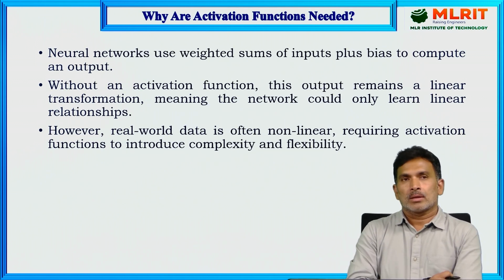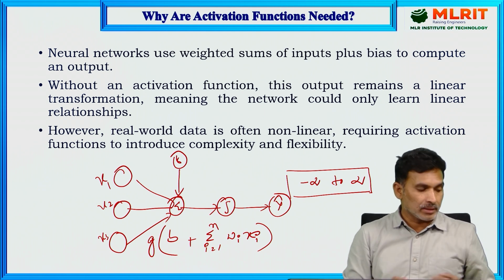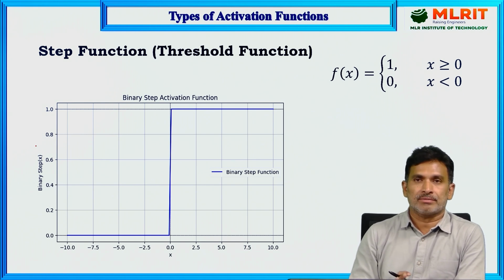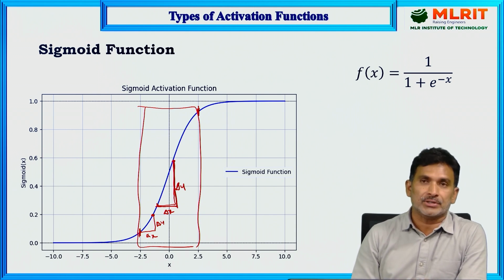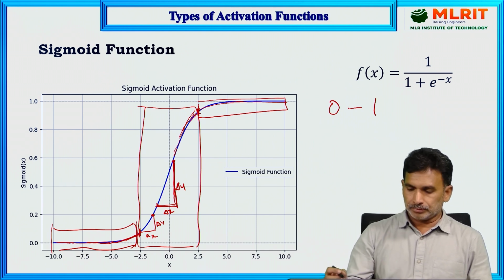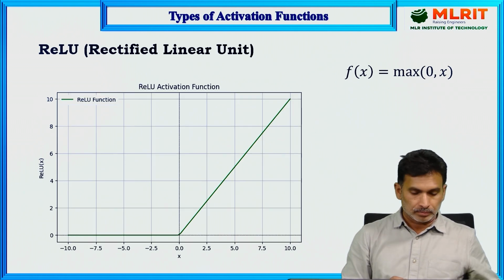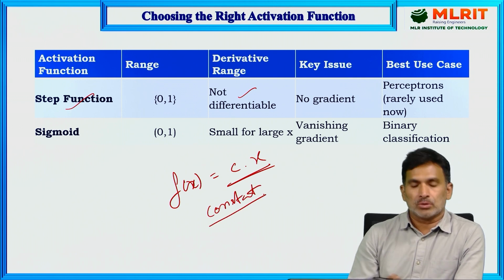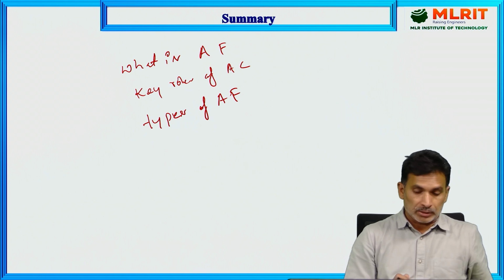LEC08| Deep Learning |Activation Functions by Dr. Chiranjeevi Manike